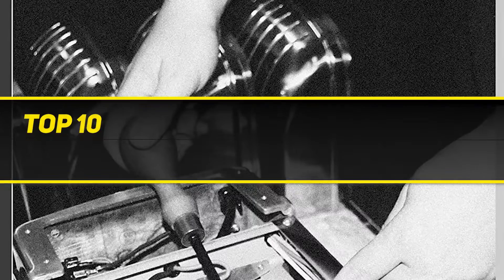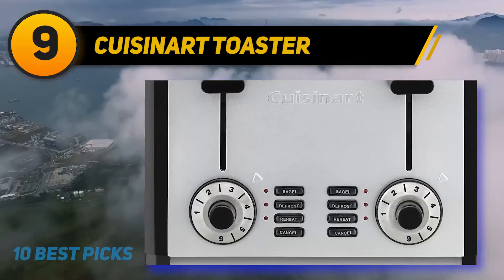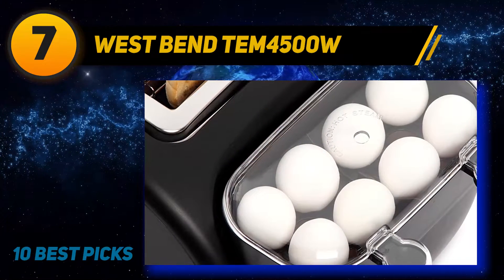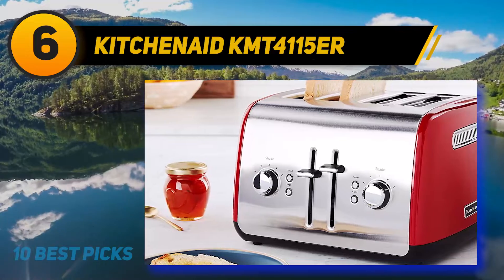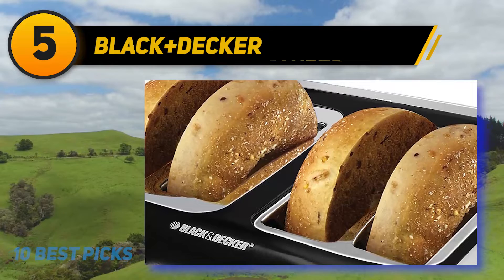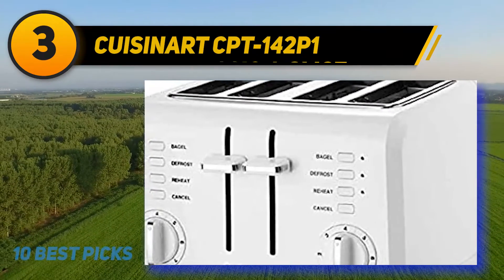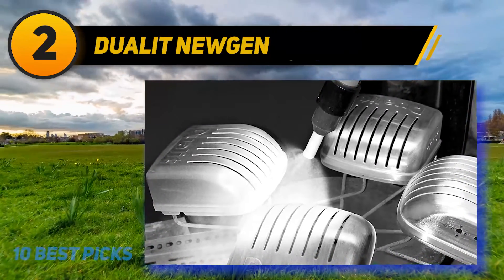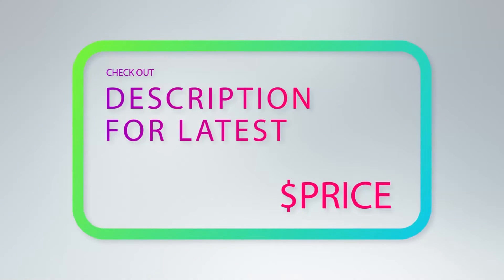Best 4-slice Toasters in 2023 [Top 10 Best 4-slice Toasters]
The 10 Best 4-slice Toasters 2022! Here Is The Product Links,
✅ 1  ► Cuisinart CPT-435 ◄
✓ Amazon US
✓ Amazon CA
✓ Amazon UK
✓ Amazon EU
✅ 2  ► Dualit NewGen ◄
✓ Amazon US
✓ Amazon CA
✓ Amazon UK
✓ Amazon EU
✅ 3  ► Cuisinart CPT-142P1 ◄
✓ Amazon US
✓ Amazon CA
✓ Amazon UK
✓ Amazon EU
✅ 4  ►  Metal Classic 4-Slice ◄
✓ Amazon US
✓ Amazon CA
✓ Amazon UK
✓ Amazon EU
✅ 5  ► BLACK+DECKER ◄
✓ Amazon US
✓ Amazon CA
✓ Amazon UK
✓ Amazon EU
✅ 6  ► KitchenAid KMT4115ER ◄
✓ Amazon US
✓ Amazon CA
✓ Amazon UK
✓ Amazon EU
✅ 7  ► West Bend TEM4500W ◄
✓ Amazon US
✓ Amazon CA
✓ Amazon UK
✓ Amazon EU
✅ 8  ► Oster 4-Slice Toaster ◄
✓ Amazon US
✓ Amazon CA
✓ Amazon UK
✓ Amazon EU
✅ 9  ► Cuisinart Toaster ◄
✓ Amazon US
✓ Amazon CA
✓ Amazon UK
✓ Amazon EU
✅ 10  ► 4 Slice Toaster ◄
✓ Amazon US
✓ Amazon CA
✓ Amazon UK
✓ Amazon EU

This Is Our Top 10 Best 4-slice Toasters. Hope you guys enjoyed this video.